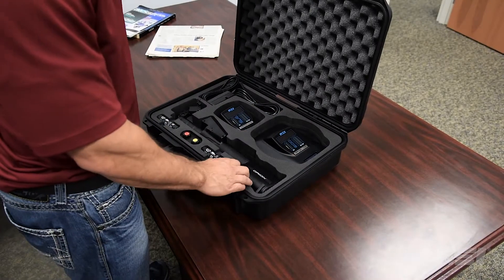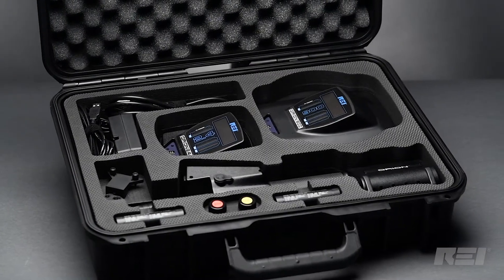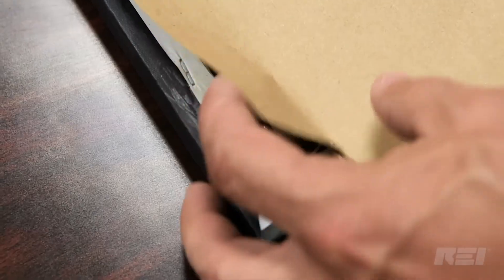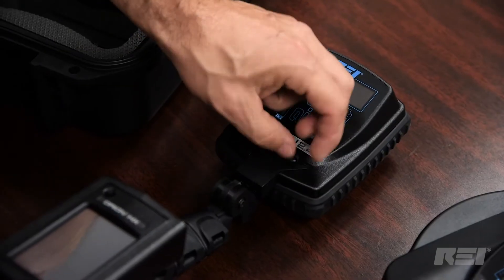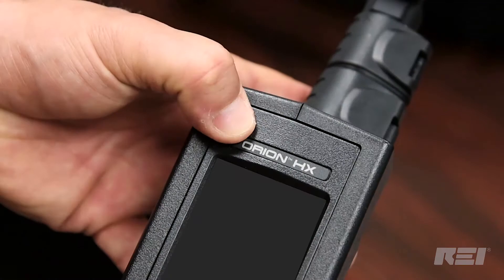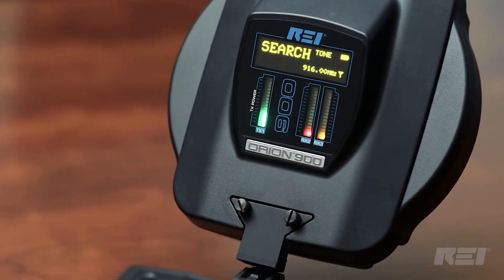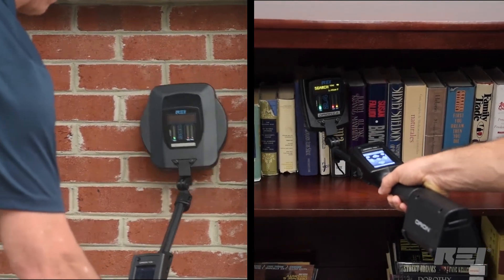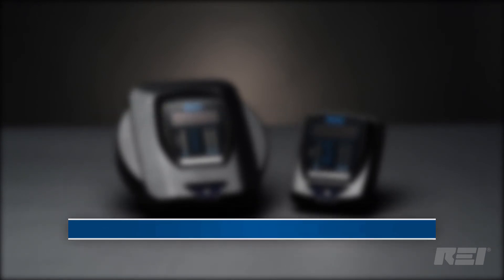ORION™ HX Deluxe Non-Linear Junction Detector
The ORION HX Deluxe Non-Linear Junction Detector includes interchangeable 900 MHz and 2.4 GHz antenna heads for professionals looking to equip themselves for every situation.